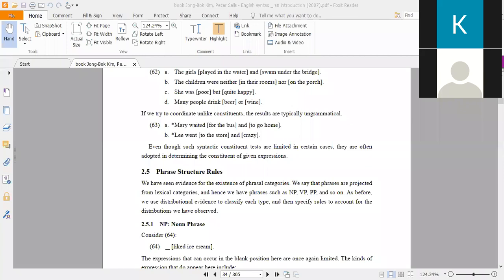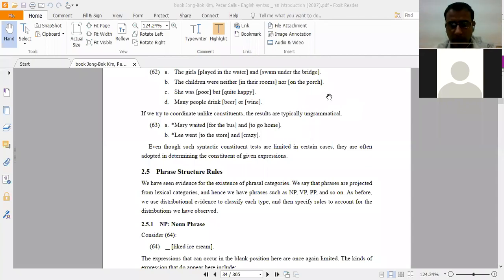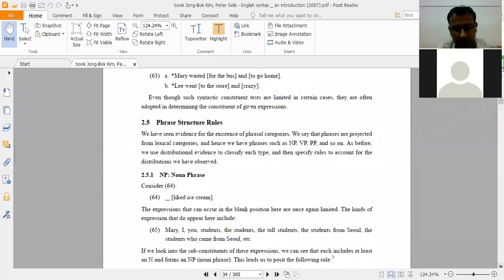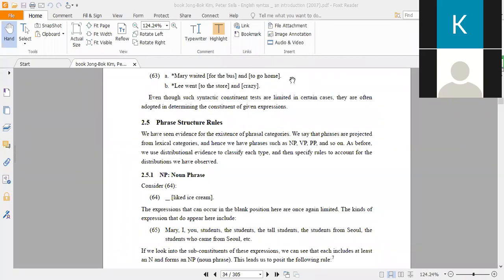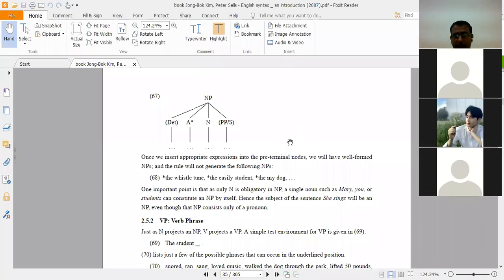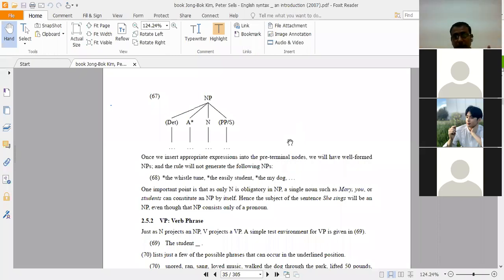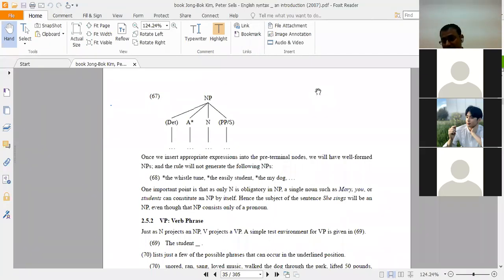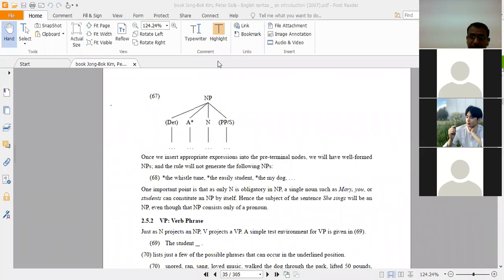Syntax, Phrase Structure Rules -- Noun Phrase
This short video explain in detail one of the concepts of Phrase Structure Rules, i.e., the Noun Phrase. It gives various examples to clarify noun phrase.